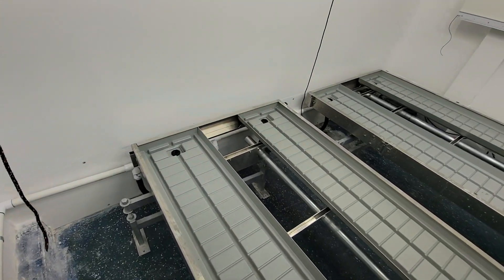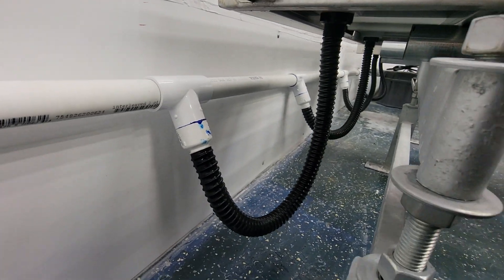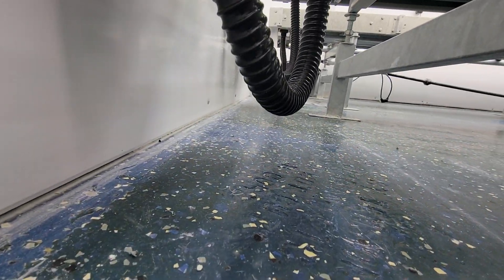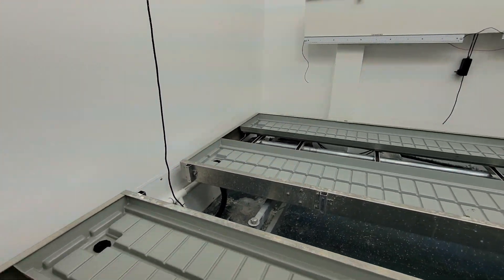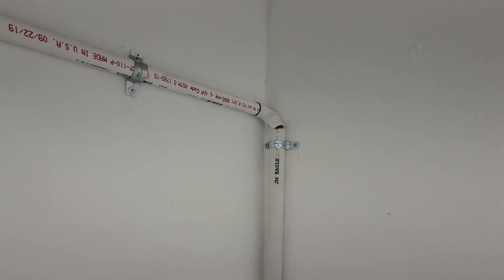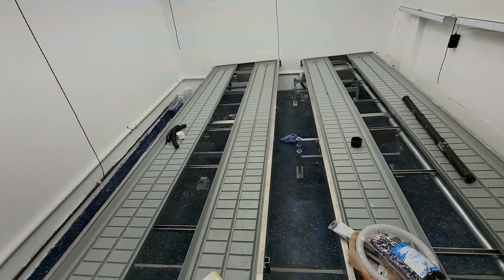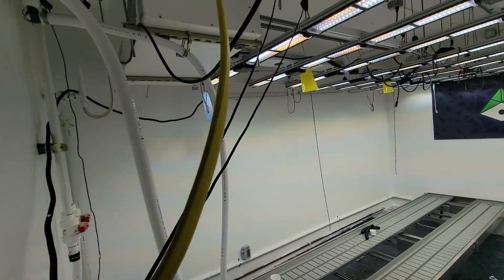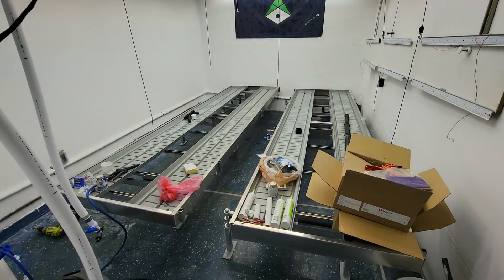drains for rolling benches